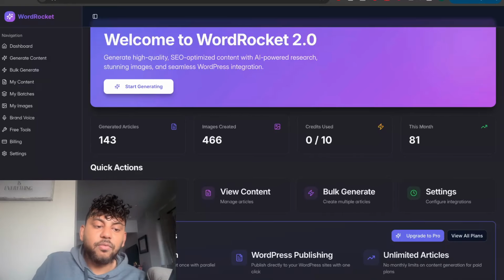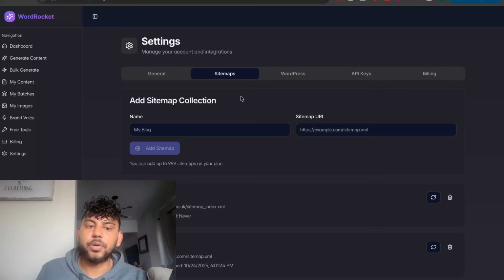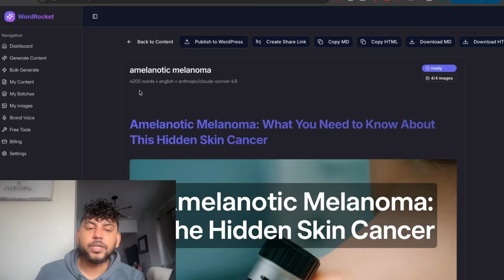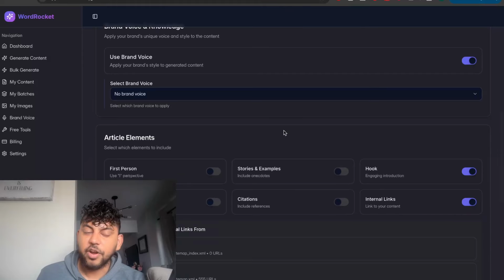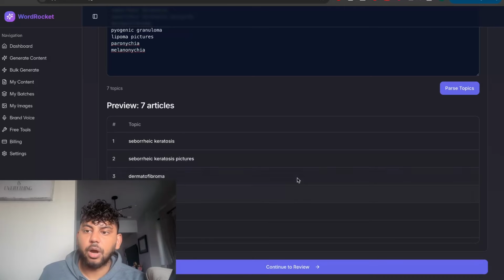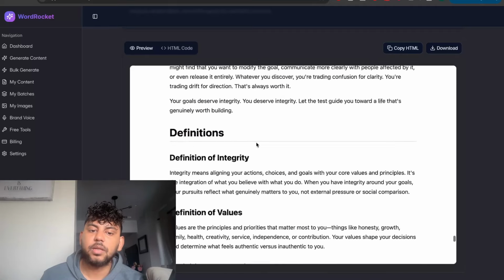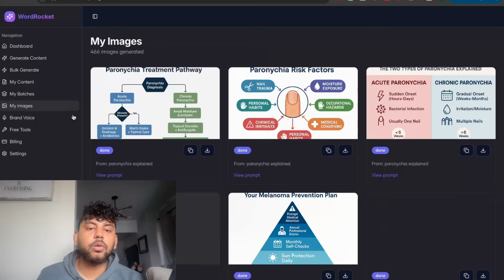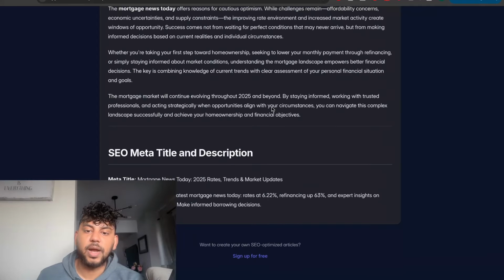The Best Blog Post Writing Tool is Now LIVE (Wordrocket 2.0 launch)